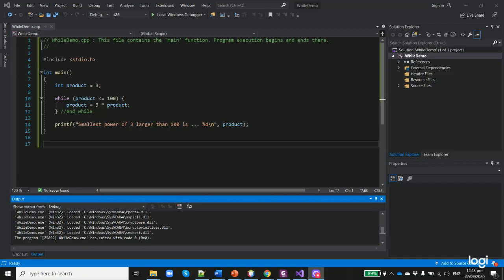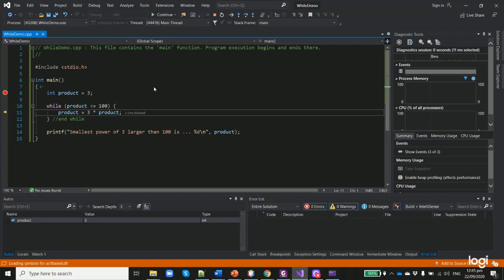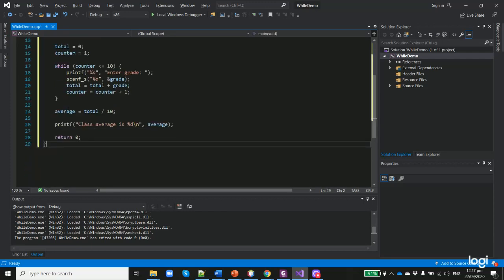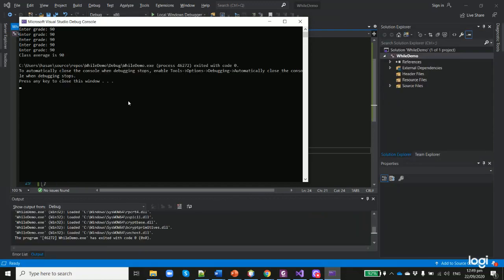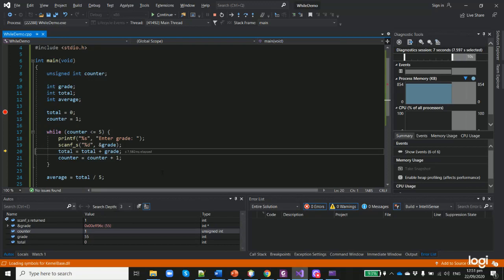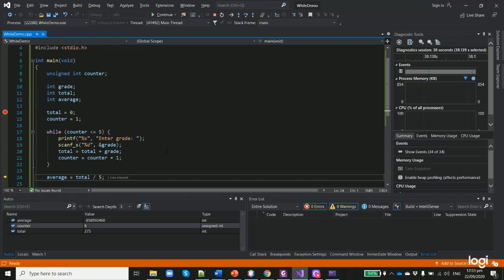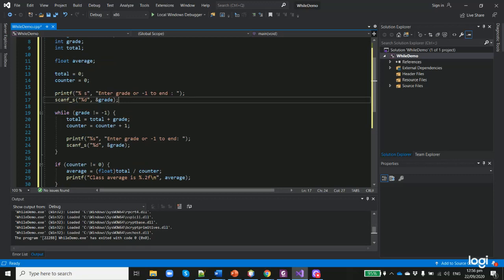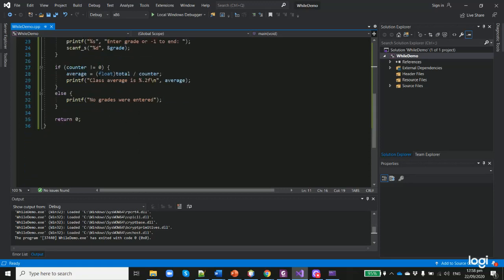03.4 Ch3 Handson-While